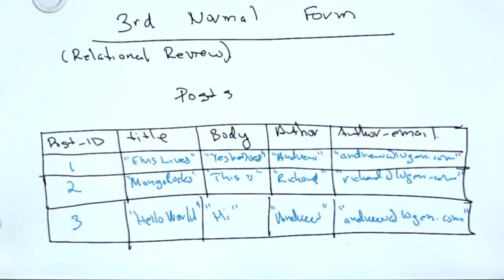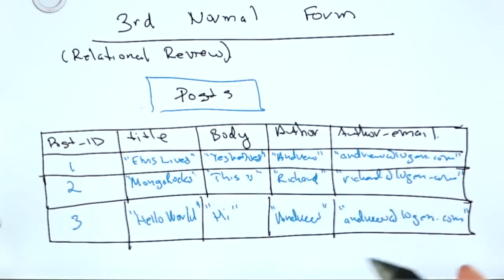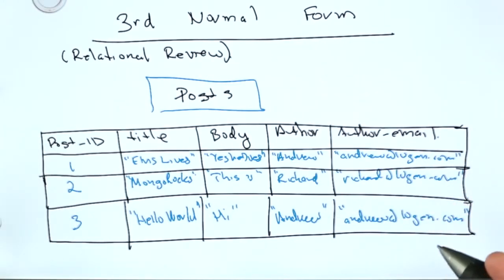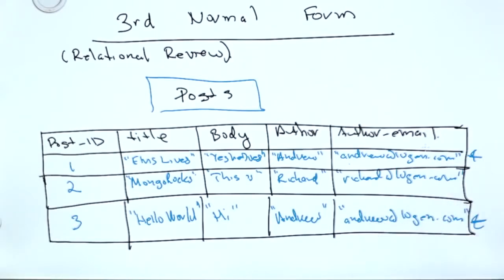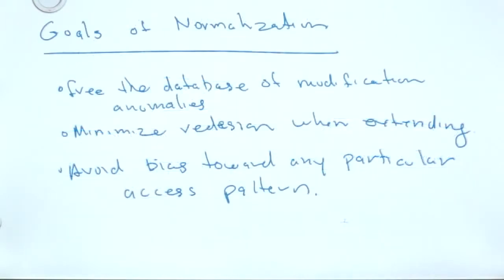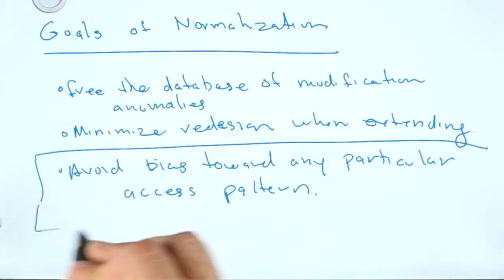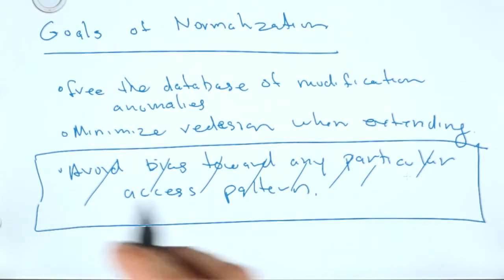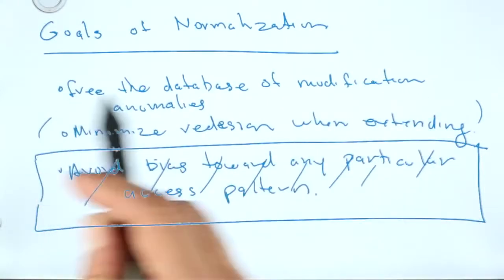m101 3 relational normalization